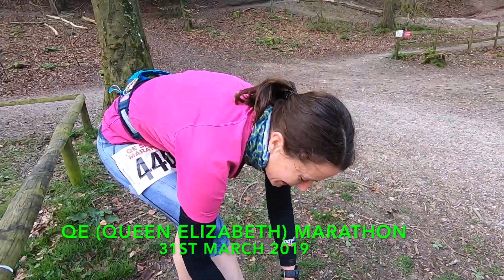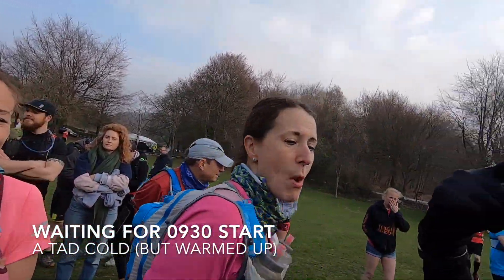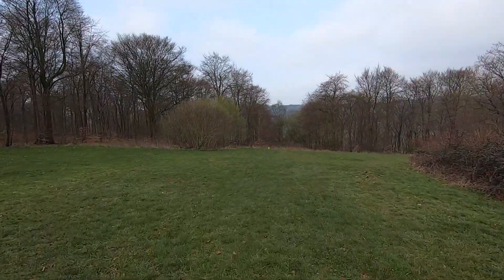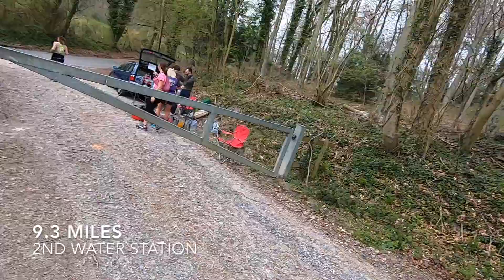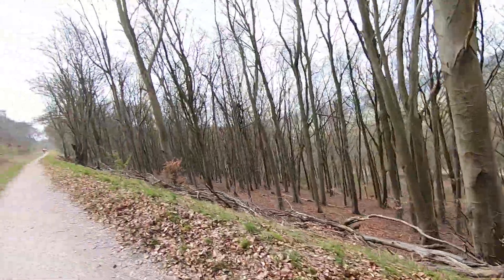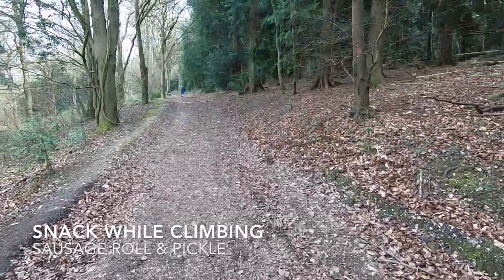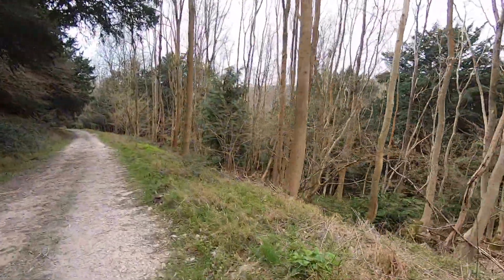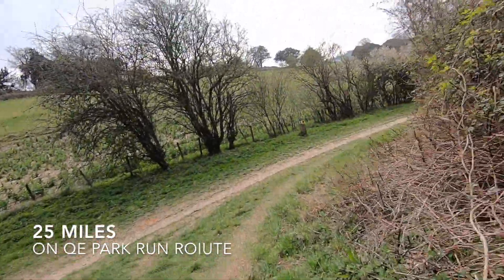QE Marathon 2019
Hilly marathon . Superb event